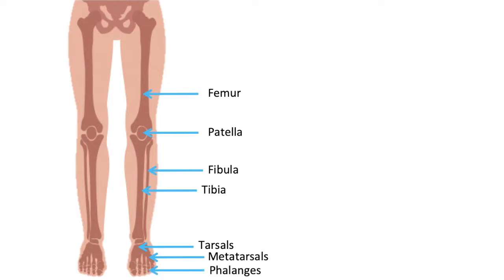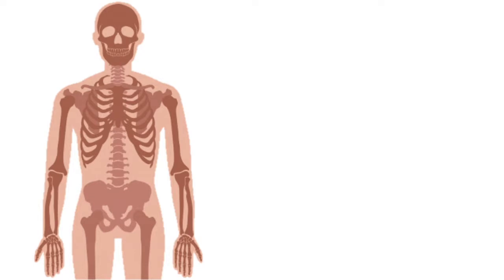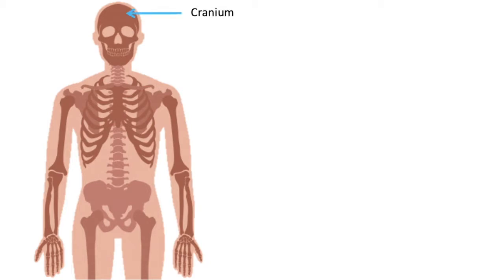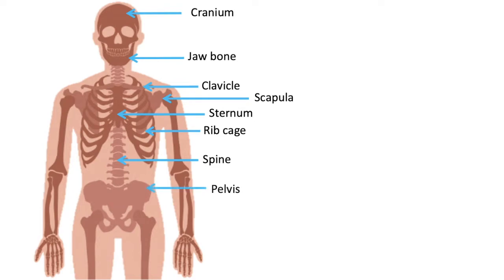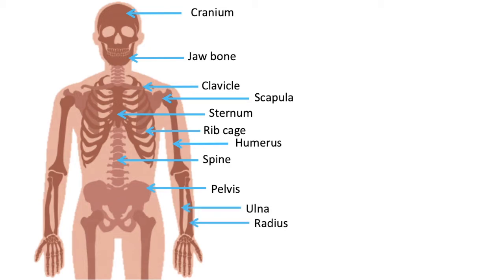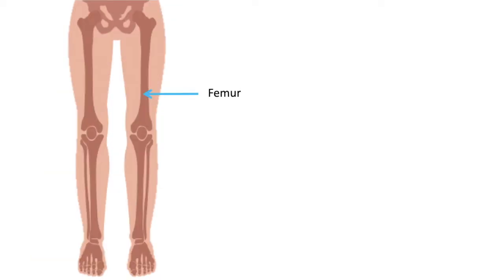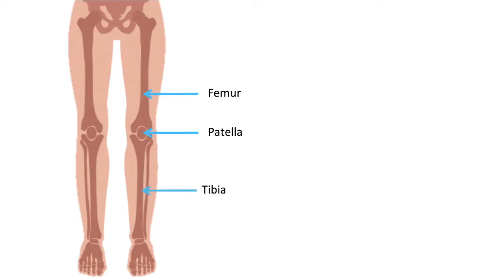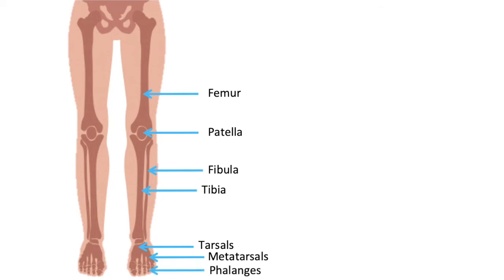The skeletal system 🦴 | Bones of the human body